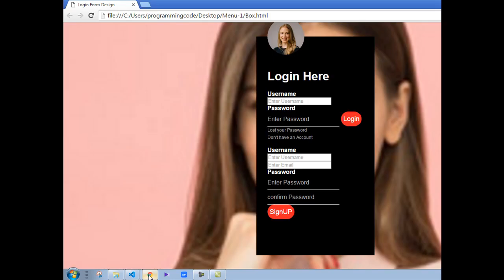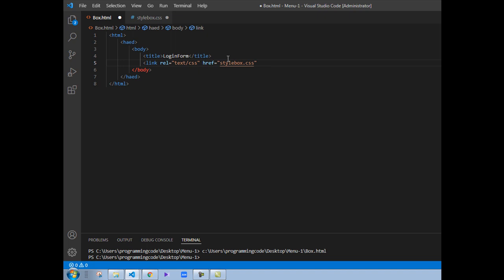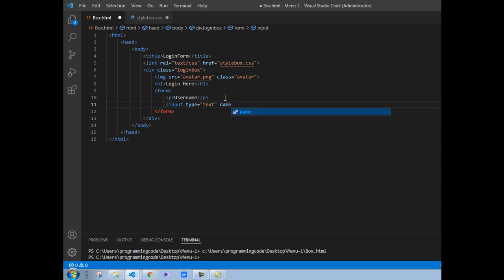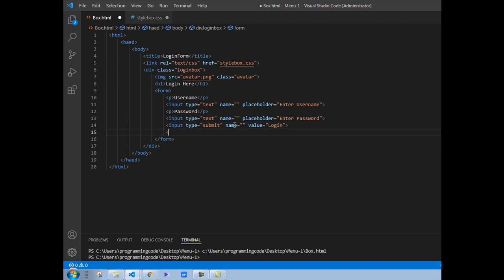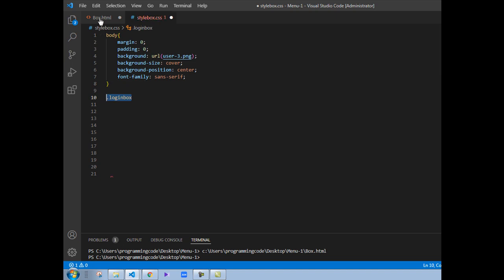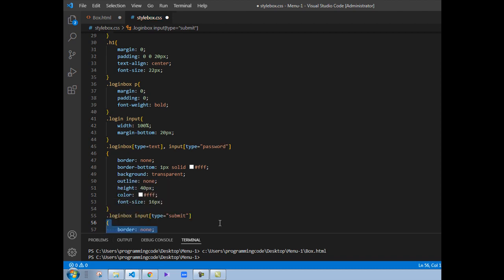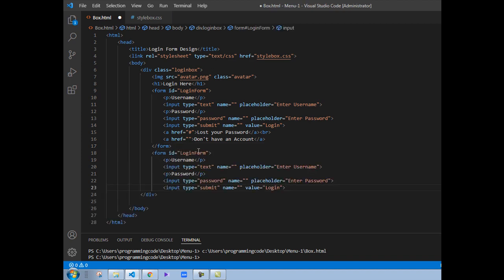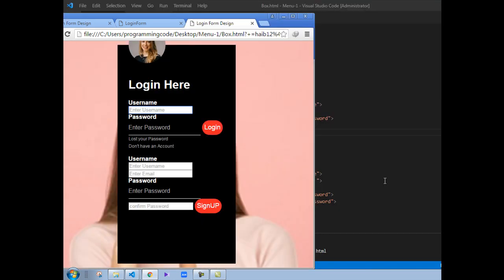create online websites and loginBox inside Ecommerce page by HTML and CSS files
SignUP-Box
In this video we will learn how to create an amazing  swebsite with a Menu option and its format ,in the end of this video  we would be able to ceate a full complate HTML page which be designed its skin features by CSS file.

1) Create     in HTML and CSS:

2) Create